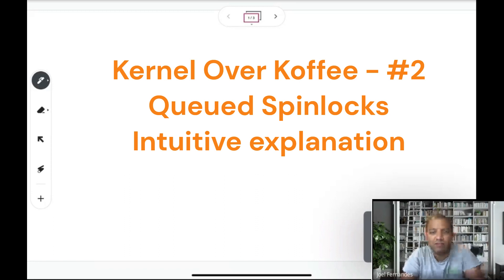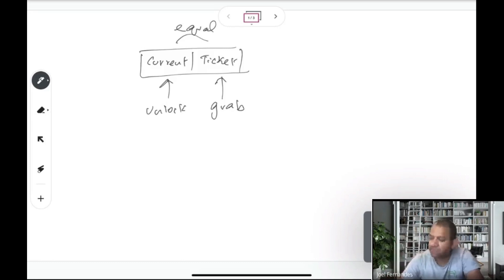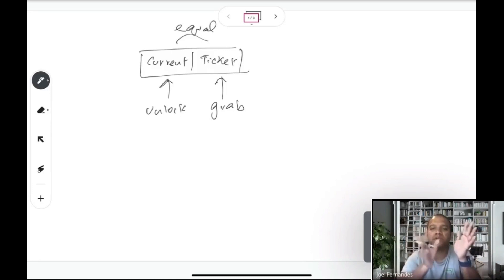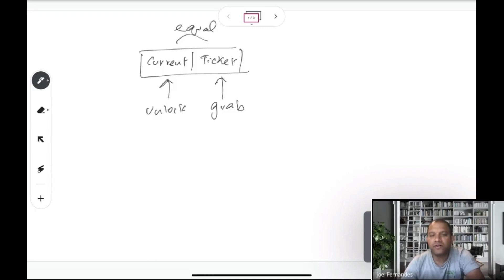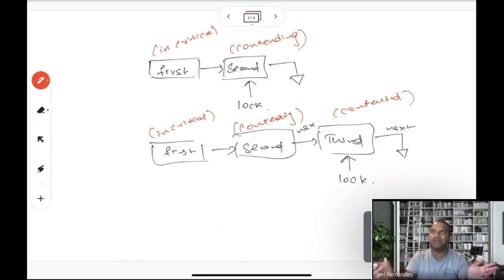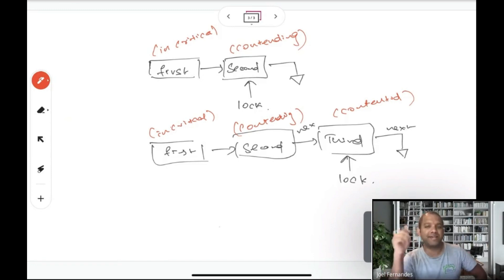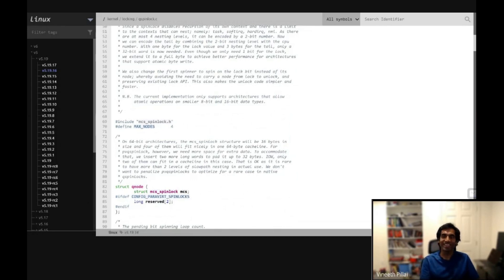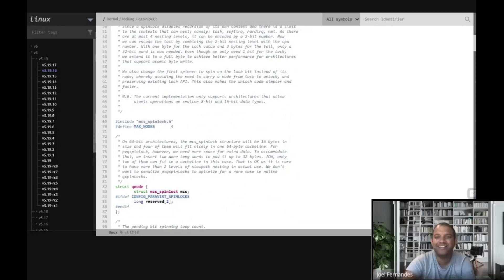QUEUED SPINLOCKS | Kernel Over Koffee: #2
Continuation of deep-dive into spinlocks with explanation of Queued spinlocks.